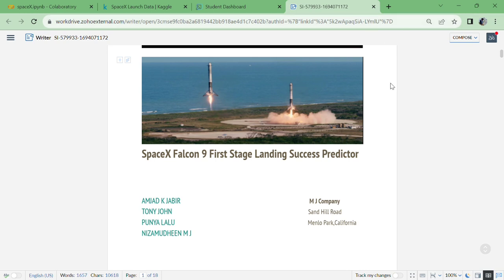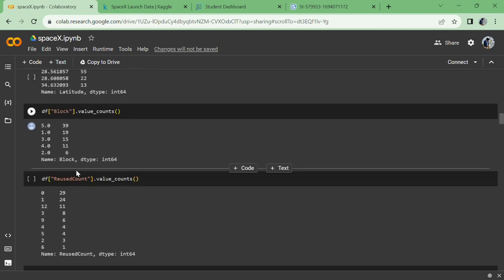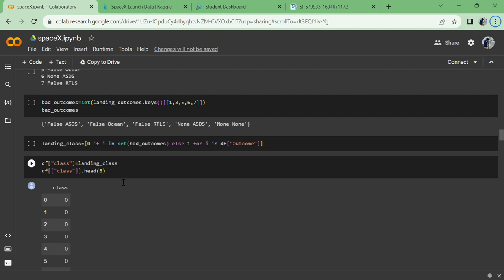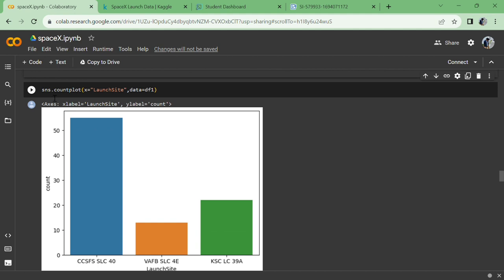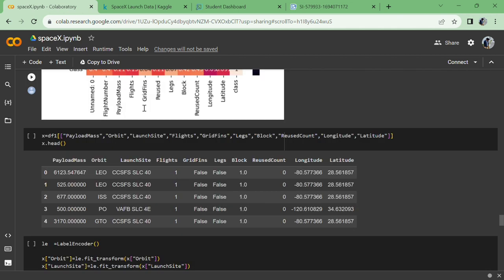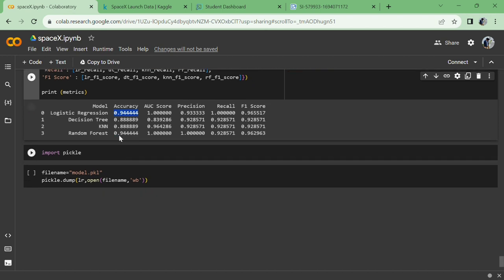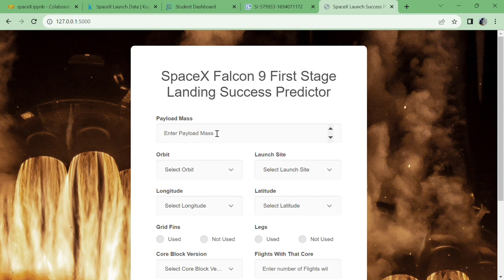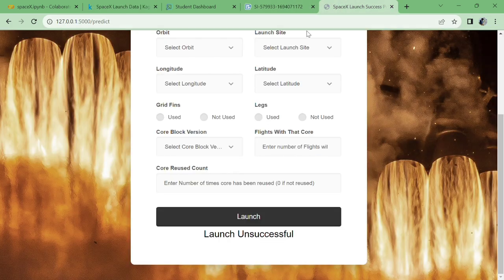Spacex Falcon9 First Stage Landing Success Predictor